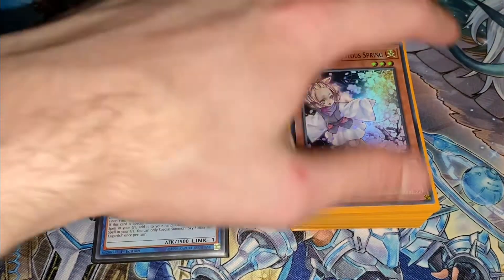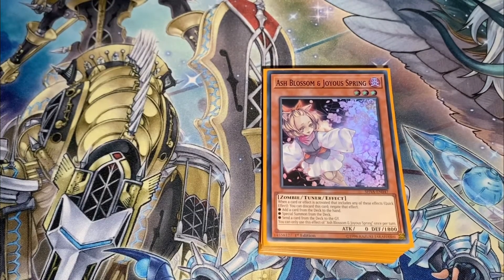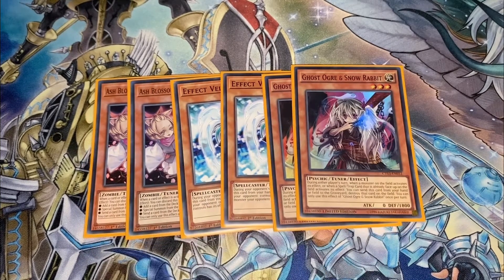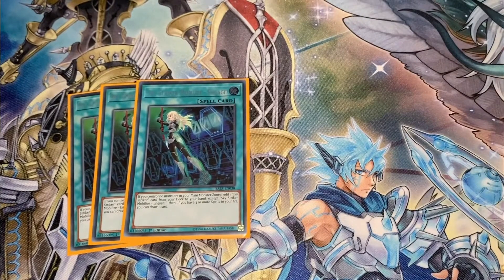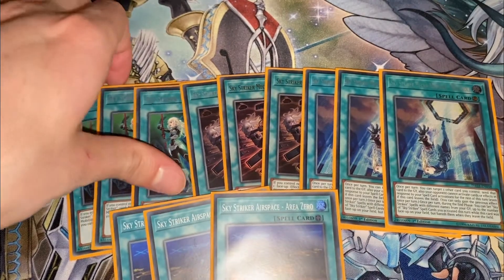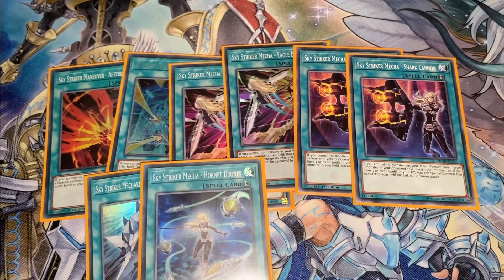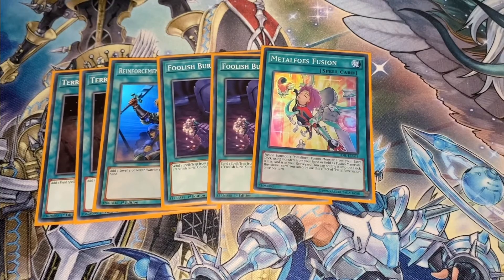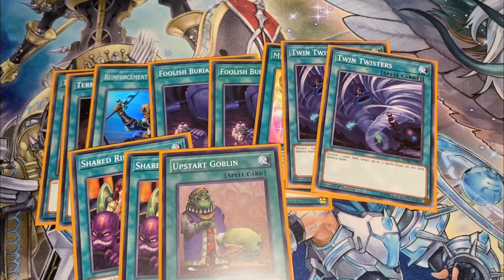YuGiOh! Blast From The Past Ep 1 - Origins of Sky Striker (Deck Profile 2018/2019)